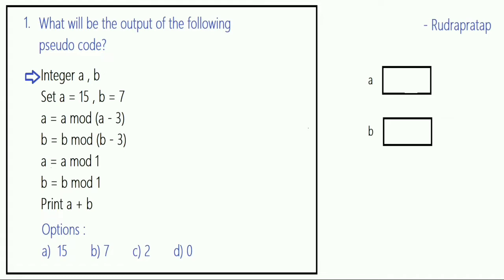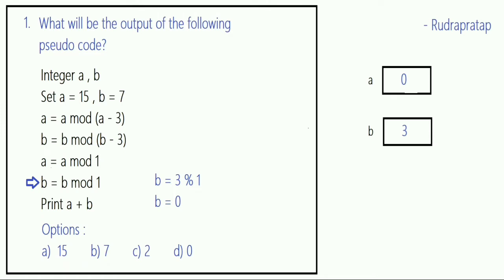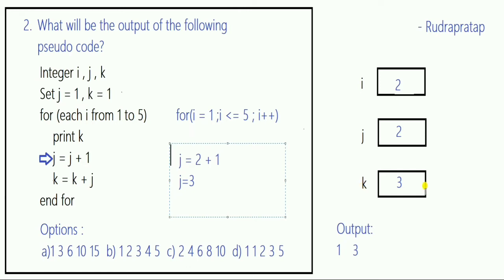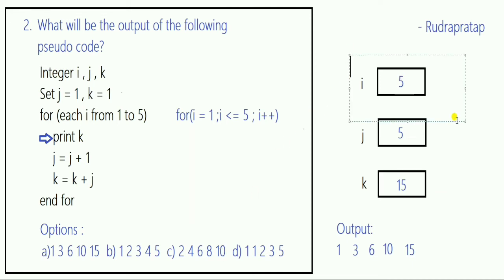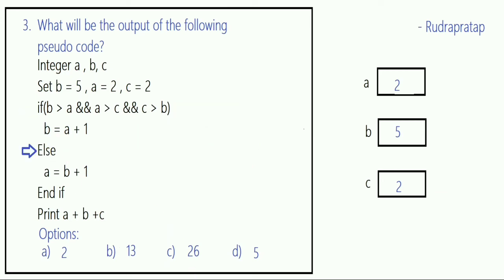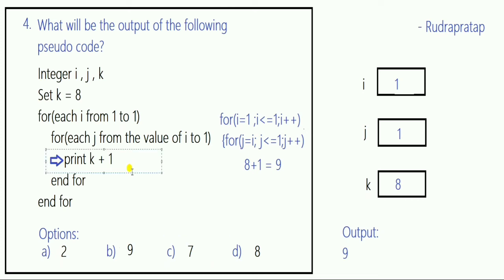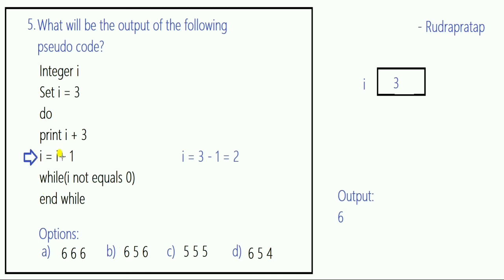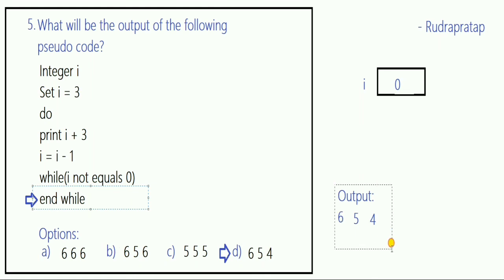Capgemini Pseudo code | 2020 | Part - 2 | English | Questions and solutions | Rudrapratap | V#23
Capgemini Pseudo code part 1

In this video I would like to explain some questions of Capgemini pseudo code examination of previous year slots ...

Any coding problems you would like me to explore?